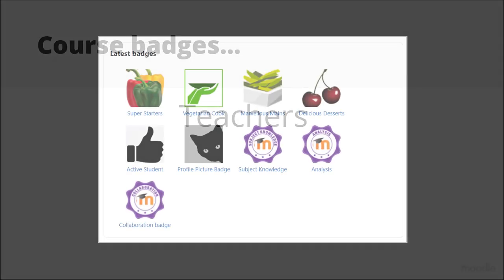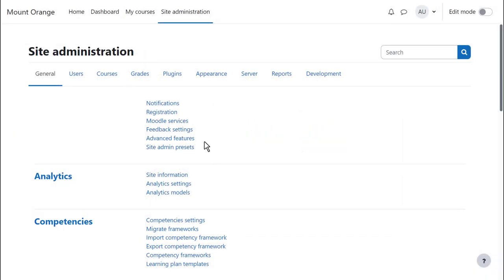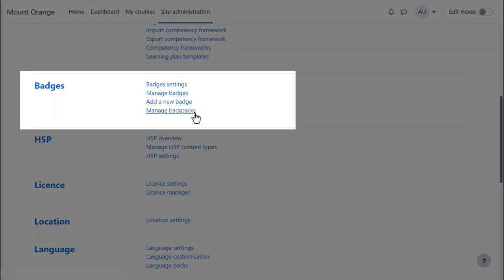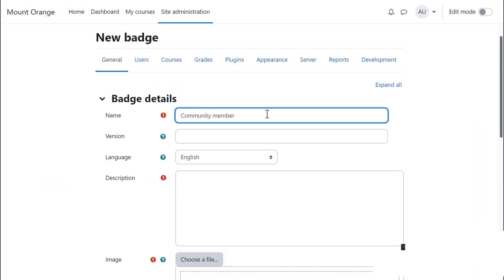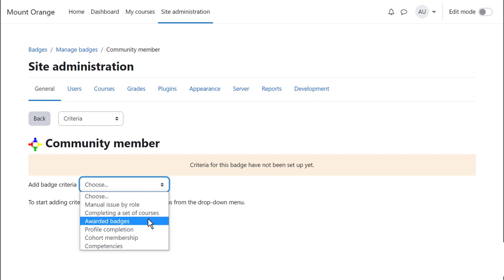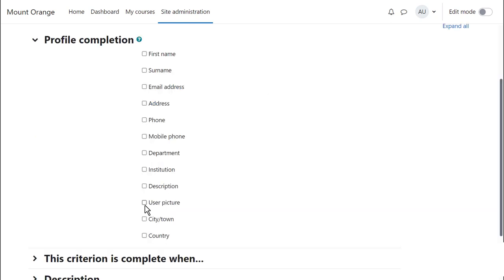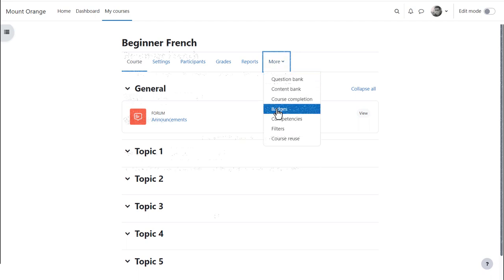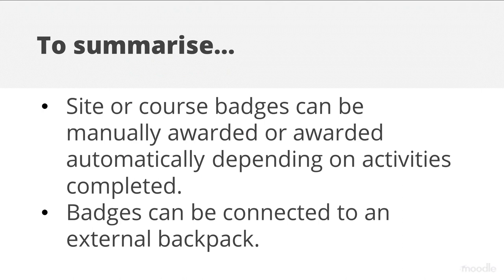How can I use badges in my Moodle site? (4.0/4.1)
This video relates to Moodle LMS versions 4.0 and 4.1. For the latest version video, see the playlist Moodle Administration Basics program